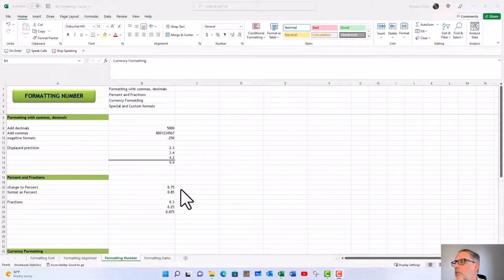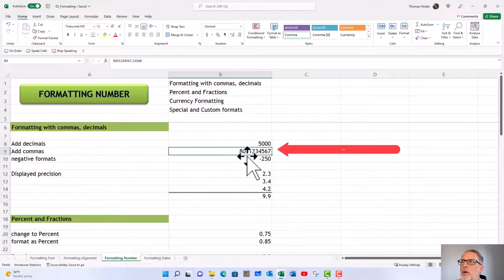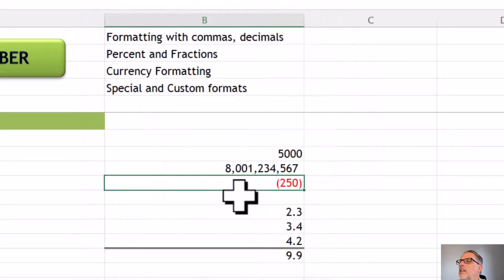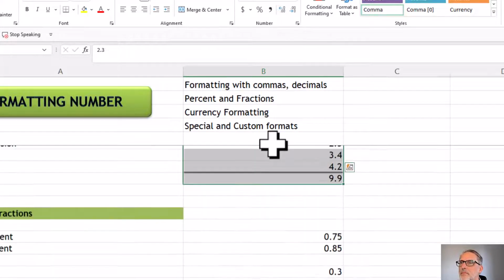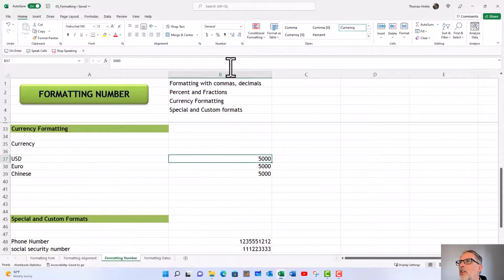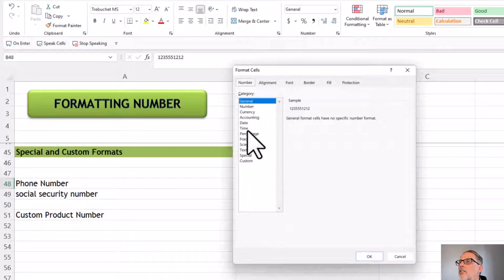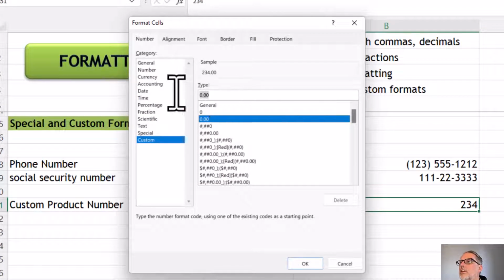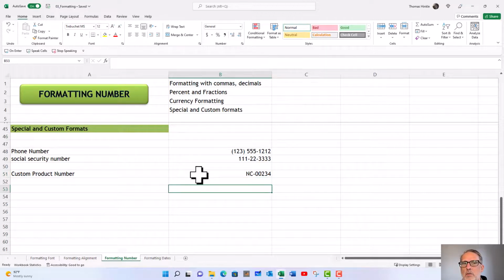M3L3 - Formatting Numbers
This lesson will show you how to format your numbers in Excel for any situation.